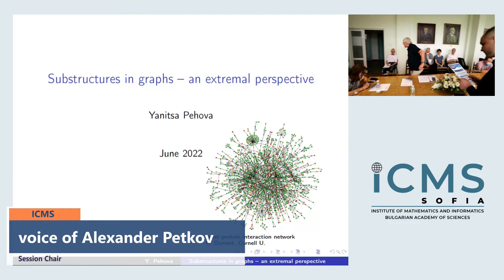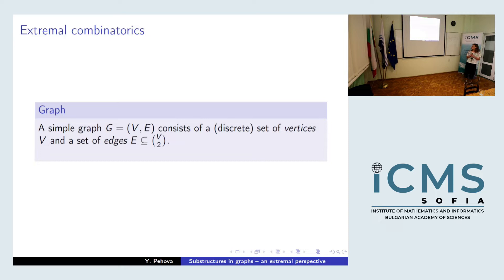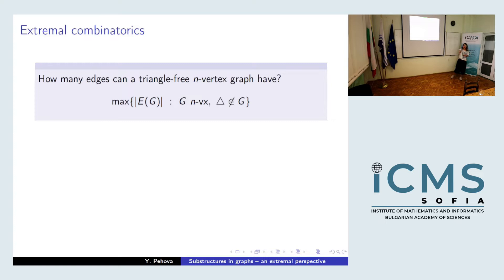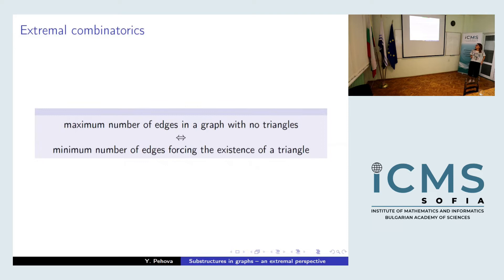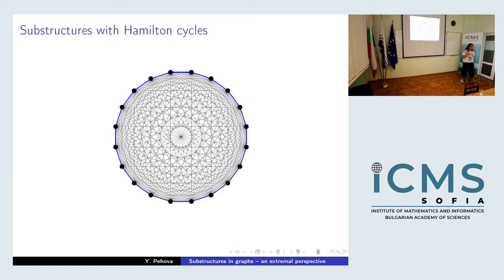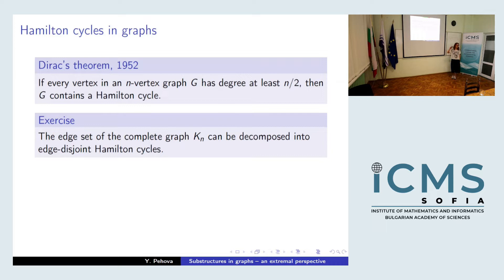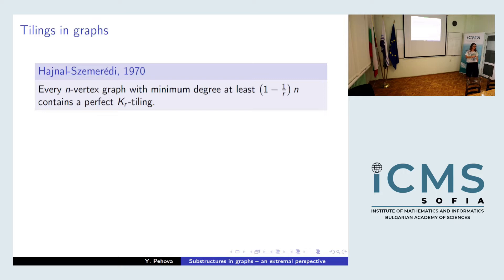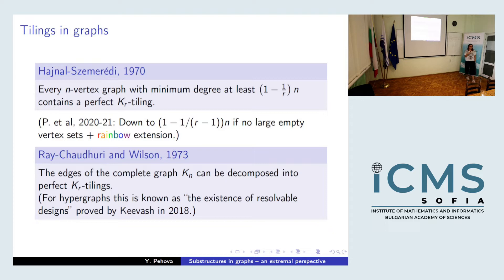Substructures in graphs – an extremal perspective, by Yanitsa Pehova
Substructures in graphs – an extremal perspective
Yanitsa Pehova, The SW7 Group, London, UK

Abstract: Extremal graph theory is an exciting and rapidly developing research area which can be roughly described as the study of relationships between local and global properties of graphs. Over the past 20 years we have seen proofs of many long-standing conjectures such as the existence of designs, Kelly’s conjecture on Hamilton decompositions of tournaments, Ringel’s conjecture, and more. In this talk I will outline some main ideas from extremal graph theory, present popular open problems and theorems, and give sketches of some central methods in the field. This talk requires only a basic understanding of graph theory.